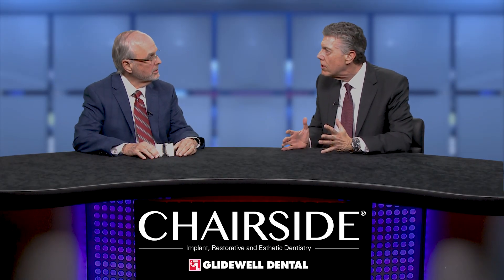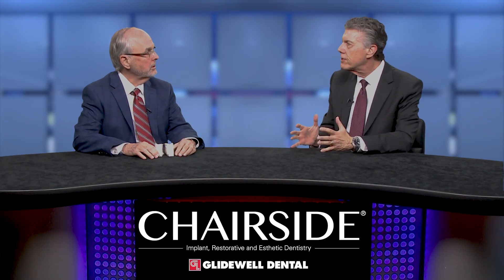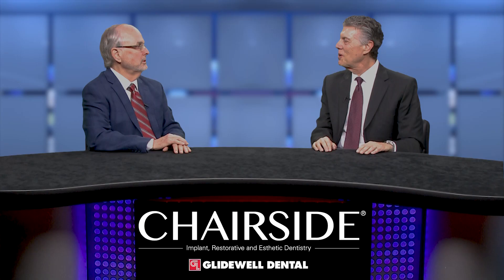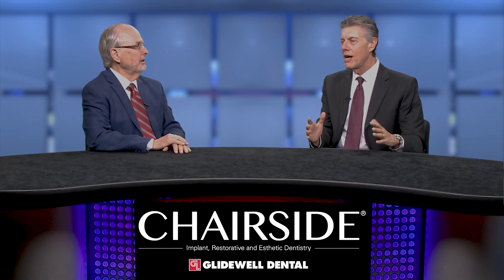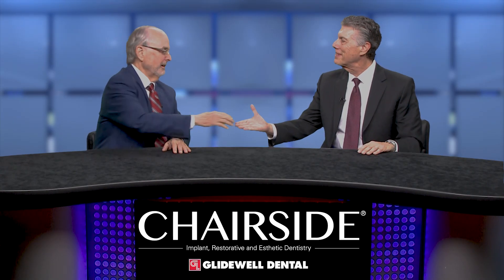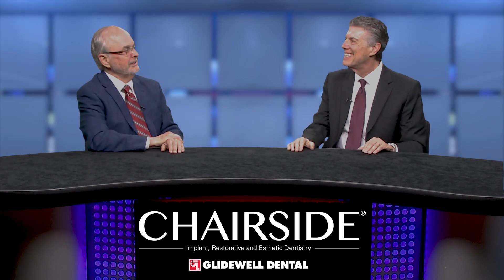One-On-One with Keith Thornton, DDS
Interview by Neil Park, DMD

Dr. W. Keith Thornton is the founder, chairman and chief technical officer of Airway Management Inc., the company that produces the Thornton Adjustable Positioner (TAP®) line of products for the treatment of sleep-disordered breathing. A practicing dentist in Dallas, Texas, for 37 years, in 1994 he invented the first TAP device. In this interview, Dr. Thornton discusses how he began practicing sleep dentistry, the mechanics involved in the TAP device, and why the practice of sleep dentistry is not more commonplace.